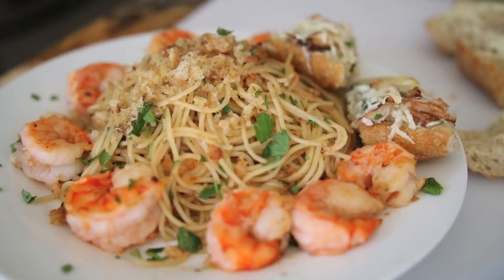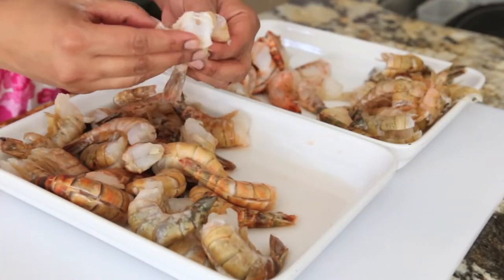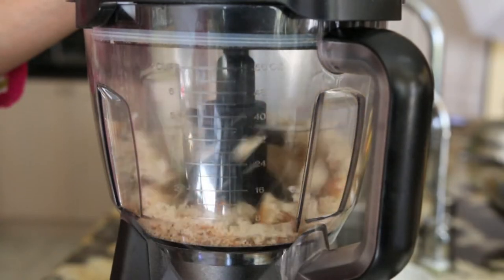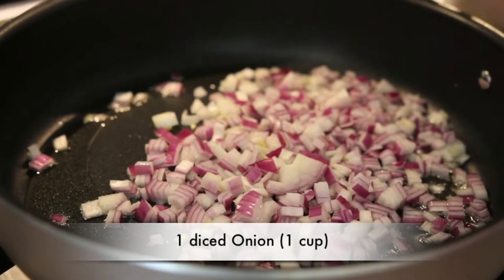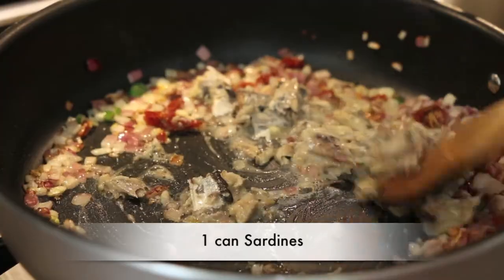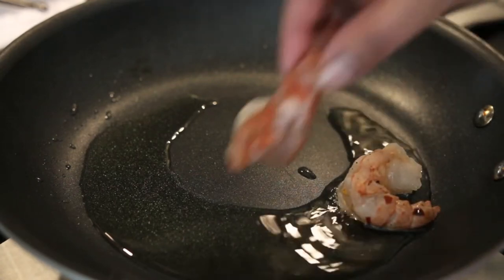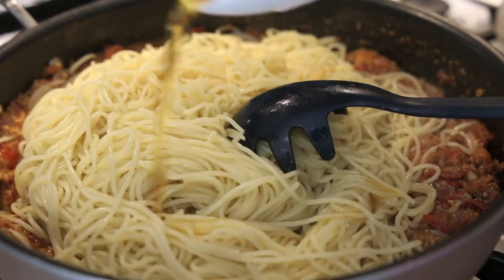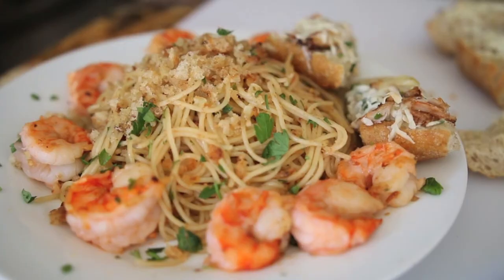Sardine & Shrimp Pasta – A Gordon Ramsay recipe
Made by Gordon Ramsay on the TV show Cookery Course, I've replicated this recipe with a Kravings twist. Humble and easy to find ingredients like canned Sardines and bottled sun dried tomatoes are paired with frozen Tiger Shrimp and fresh fried breadcrumbs and tossed together with parsley and spaghetti to make a tasty meal. Presented by Karen Ahmed. Part of the Tastemade Network.

Ingredients
400 gms Spaghetti
1 tin Sardines
1 red onion finely chopped
3 green chillies slices
2 tsps chopped garlic
1 slice of bread crumbled
Olive oil
5 sun-dried tomatoes, chopped
1 tsp capers
1 1/2 cups diced tomatoes
2 tbsps parsley
2 lbs Shrimp (can use as much as required)
Salt
Pepper
Pinch Chilli flakes

Process

Clean the Sardines by removing the center bone

Clean and devein your shrimp and marinate with some salt, pepper and chilli flakes

Crumble your bread by hand or use a food processor

In a heated frying pan, add some Olive oil, 1 tsp of garlic and the breadcrumbs. Fry till golden brown and remove from heat.

In a heated saute pan, add some Olive oil and sauté the onion followed by a tsp of garlic and the green chillies

Add the sundried tomatoes and the sardines and mash it with the back of your spoon

Add the tomatoes and capers, cover and cook

Add cooking cream to make your sauce creamy, this is optional

Cook the pasta and drain

Saute the shrimp

Toss the pasta into the sauce, adding a little oil from the sun-dried tomatoes

Add some fresh chopped parsley

Top the pasta with the shrimp, sprinkle the fried breadcrumbs and serve